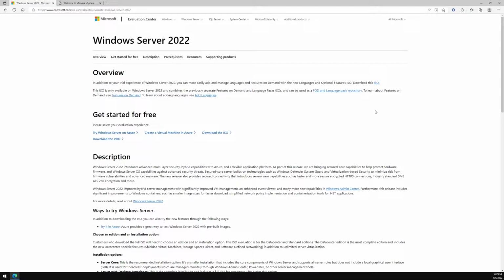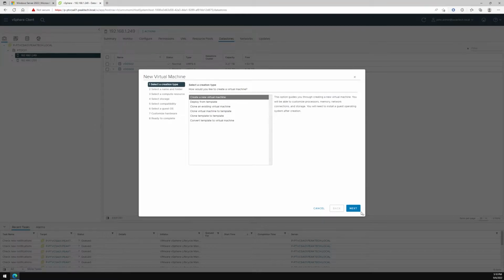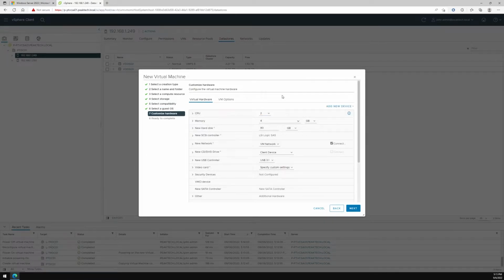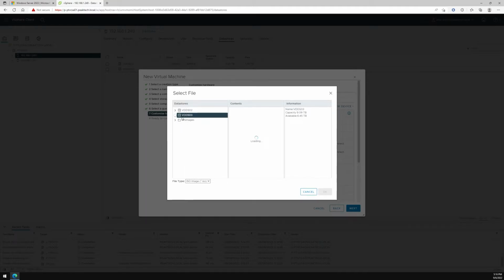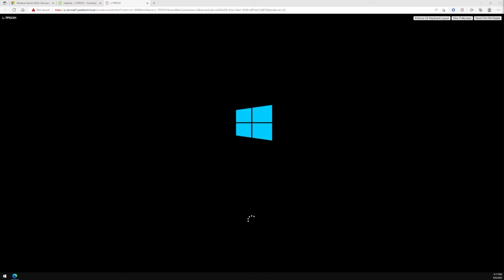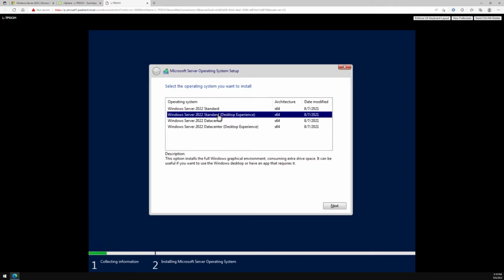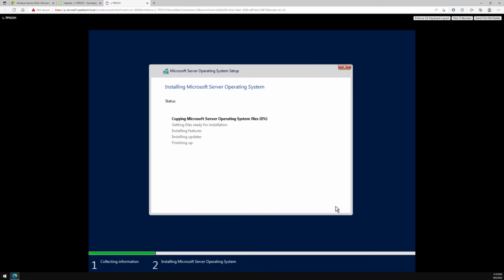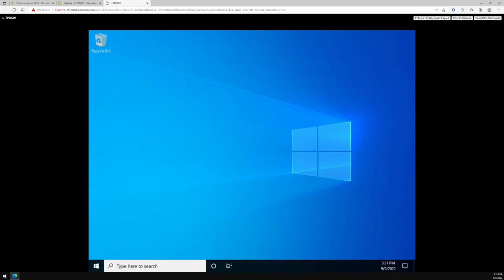Windows Server 2022 Install and Configuration | Part 1 Domain Controller Setup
Part two will be out in a day or two.

Learn how to install Windows Server 2022 on a VMware virtual machine.